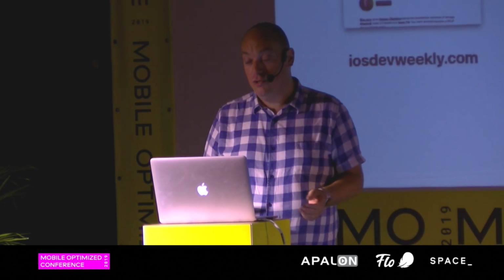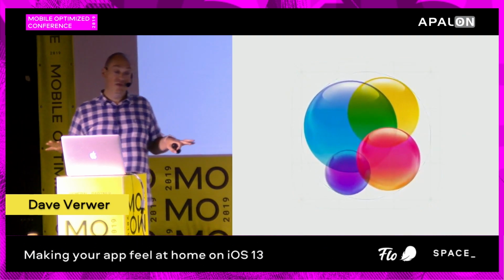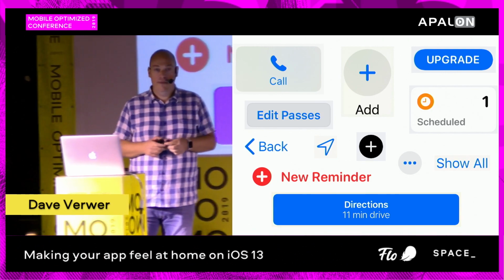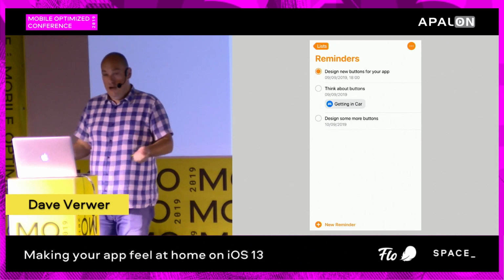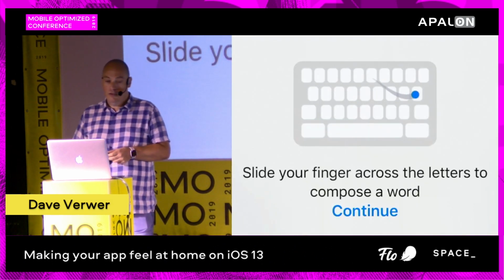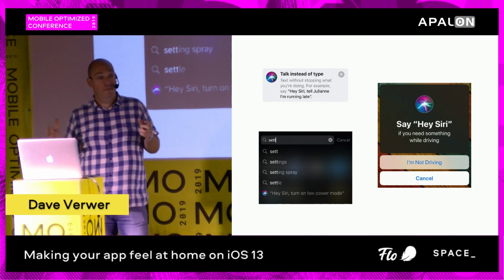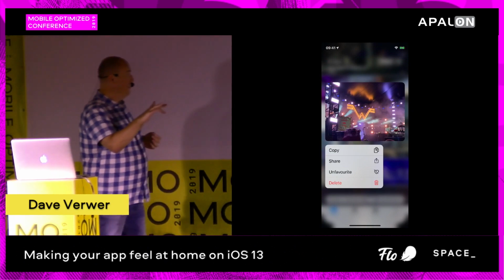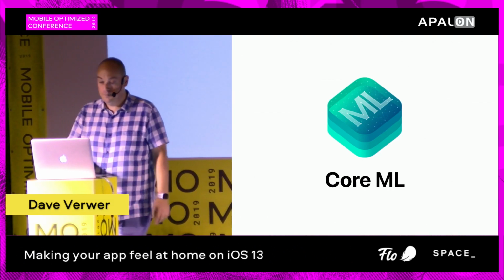MOConfBy: Making your app feel at home on iOS 13, Dave Verwer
MobileOptimized 2019
iOS track

Making your app feel at home on iOS 13 - Dave Verwer @iOS Dev Weekly

iOS hasn't had a major redesign since iOS 7 in 2013, but that doesn't mean the incremental design changes each year aren't significant. Making your app fit well with the operating system is an important step towards usability so join Dave on a journey through the design changes this year, and learn how you can make your app feel at home in iOS 13.